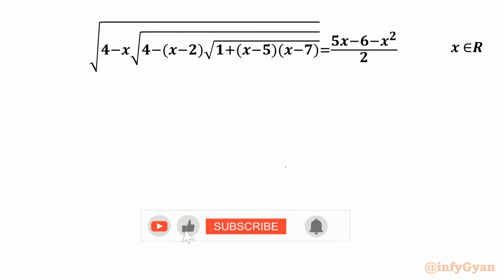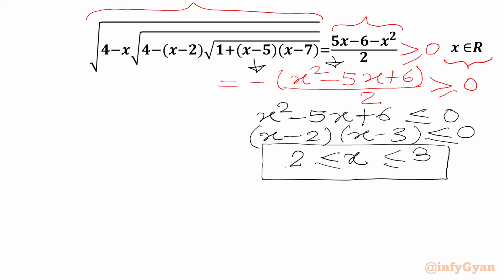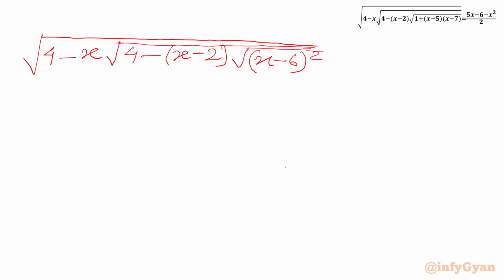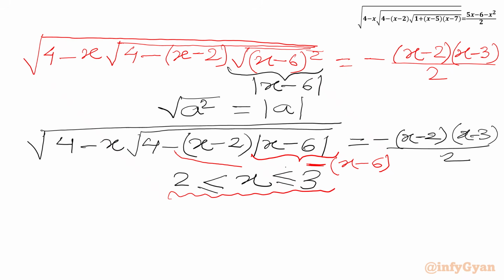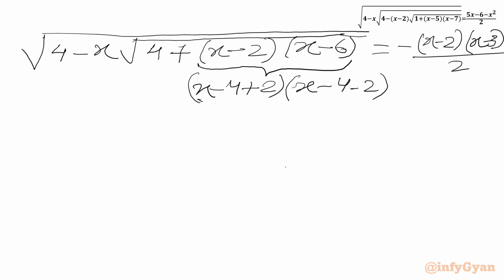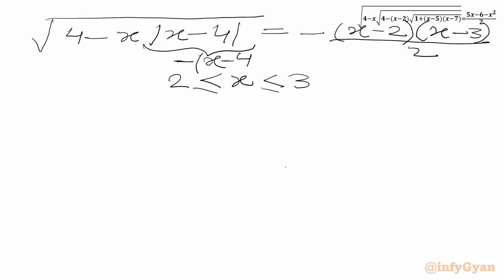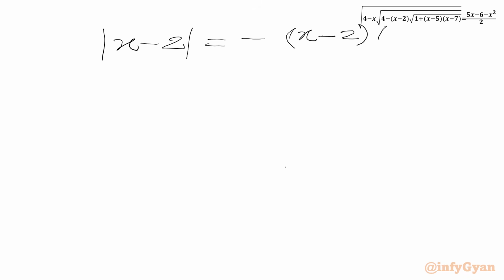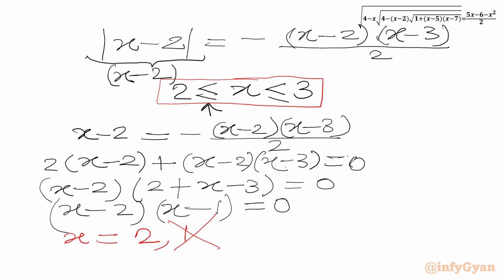Austrian Math Olympiad Problem | Can You Crack This?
In this algebraic video, we explore an amazing radical equation from Austria Math Olympiad. Follow along as we break down the steps to solve this complex equation, and try to solve it yourself before we reveal the solutions. Perfect for students and math enthusiasts alike!.

📌 Topics Covered:

Algebra
Radical equations
Problem-solving strategies
Domain
Absolute value function
Quadratic equation
Inequalities
Factorization
Algebraic manipulations
Algebraic identities
Austria Math Olympiad